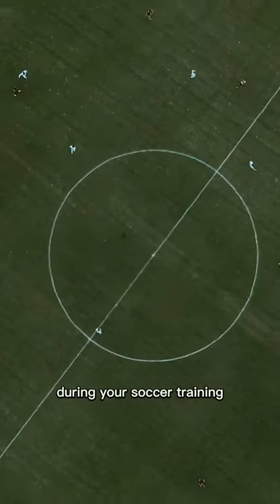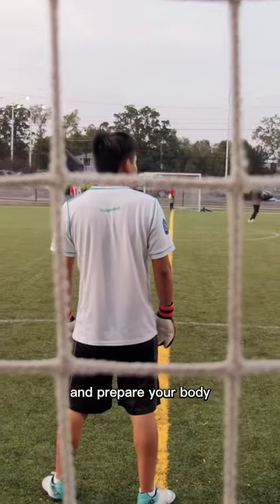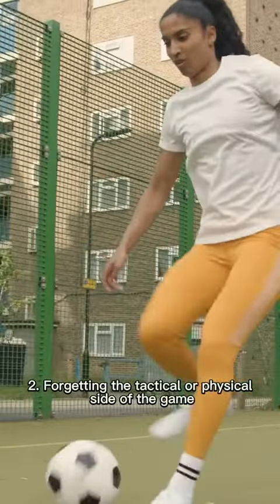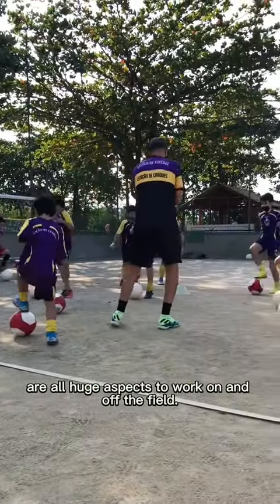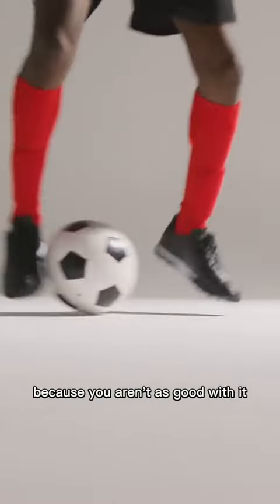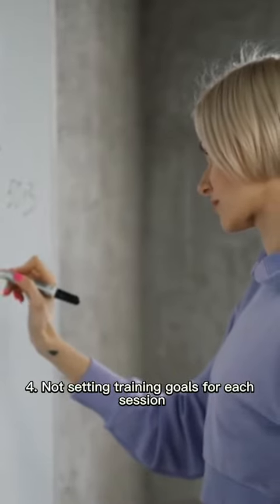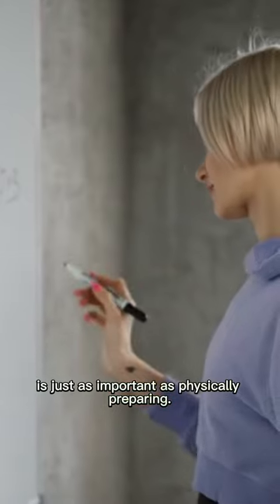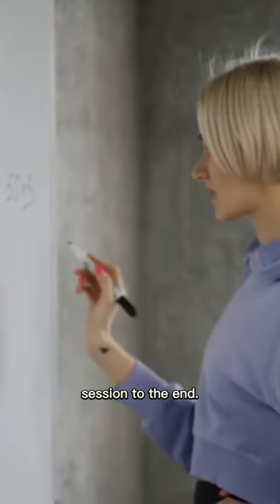5 Mistakes to avoid while training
Sogility’s mission is to increase soccer players’ skills, confidence, and physical development with personalized training through the use of technology and individualized data monitoring. Visit Sogility.net